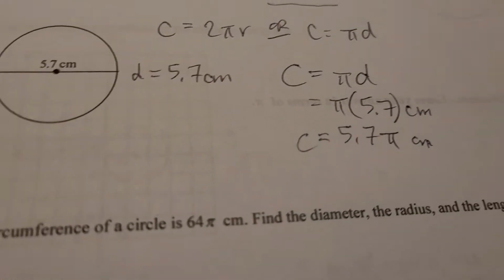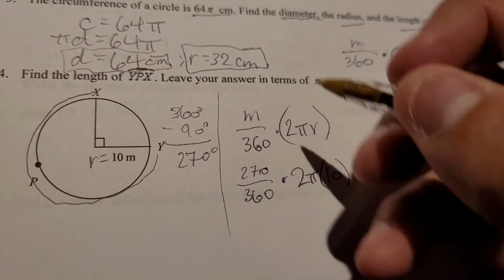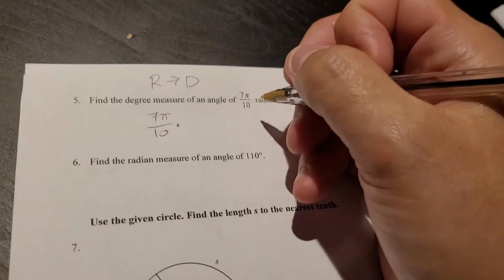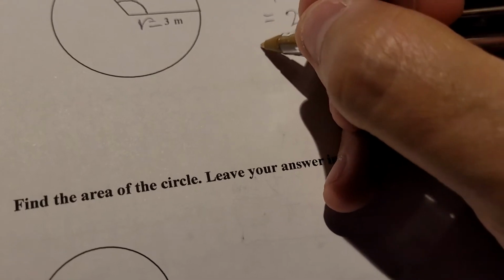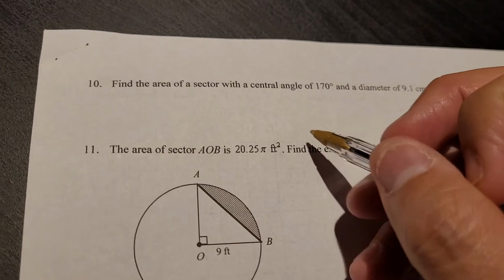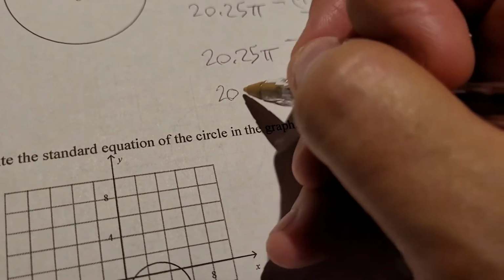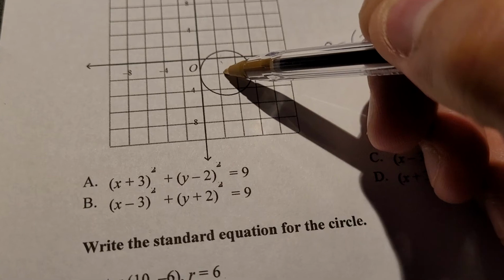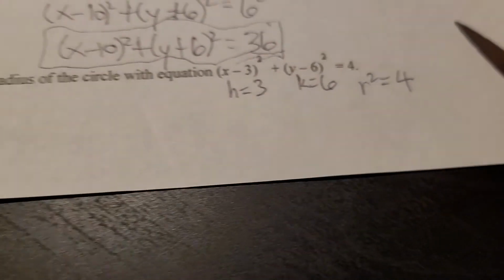Test 11 - Circles Review